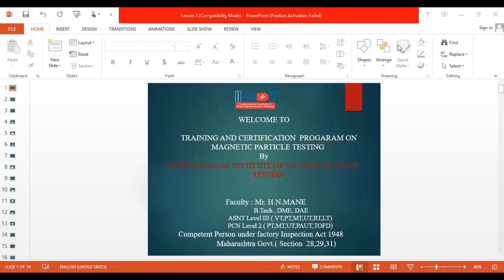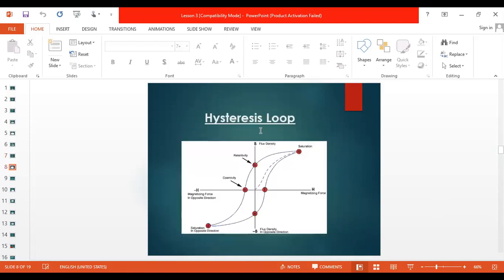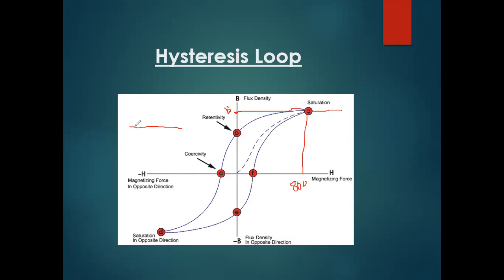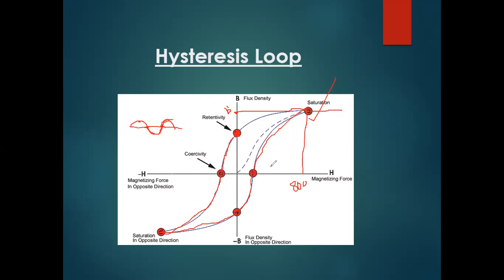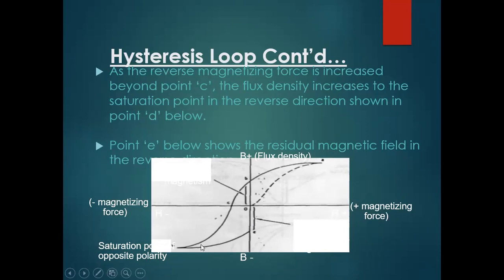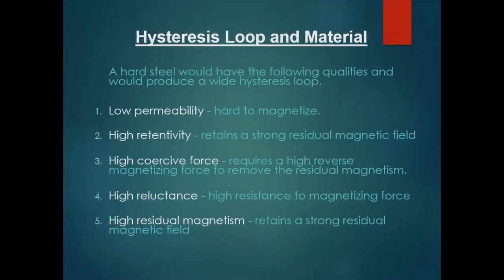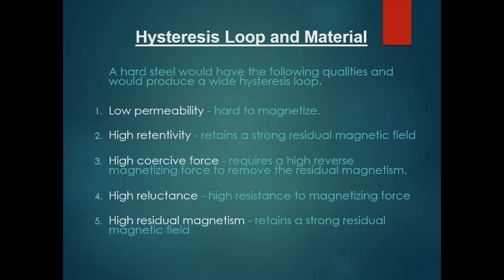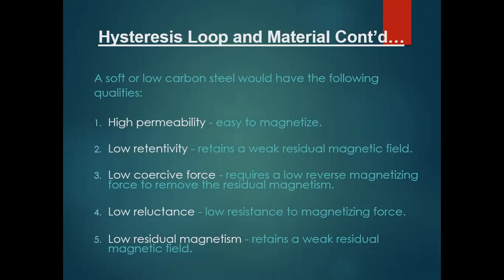MT Level II 2 Lesson no 3 Magnetic Particle Testing